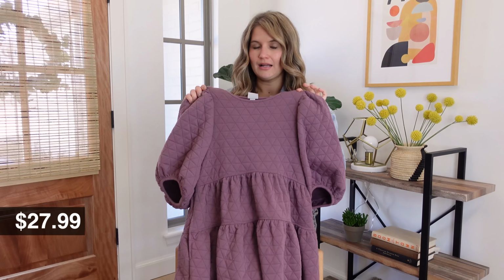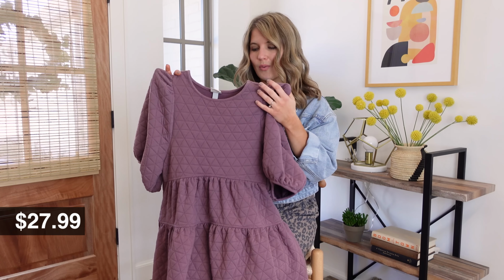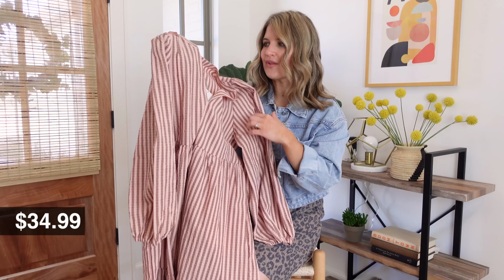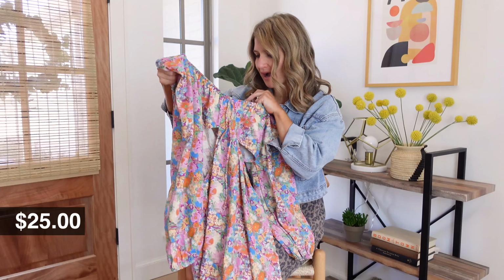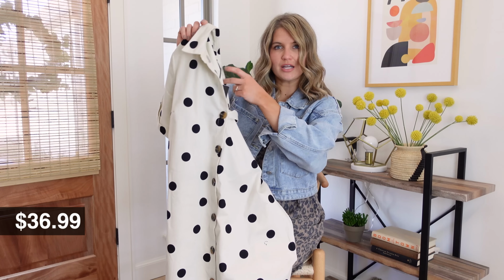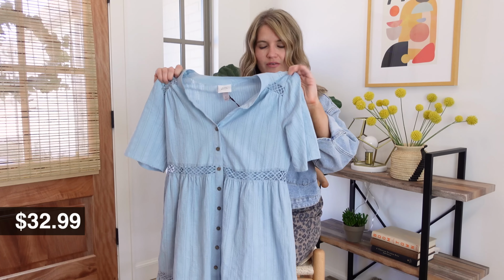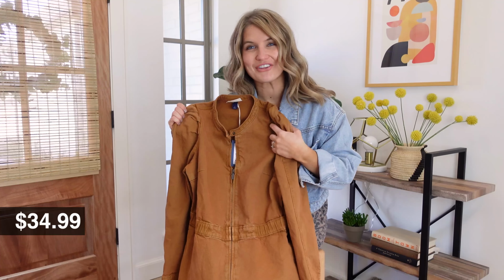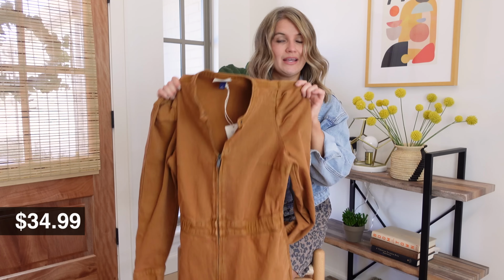Target Spring Dress Haul! | Affordable Spring Fashion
↓ ↓ Shop Target Items Below ↓ ↓

Outfit 1:
Puff sleeve sweatshirt dress, nude booties, white bag, sunglasses- Click to shop the FULL outfit 👉🏼

Outfit 2:
Striped midi dress, denim jacket, white heels, tan sunglasses- Click to shop the FULL outfit 👉🏼

Outfit 3:
Floral mini dress, wedges, rattan bag, sunglasses- Click to shop the FULL outfit 👉🏼

Outfit 4:
Polka dot shirt dress, black flats, brown bag- Click to shop the FULL outfit 👉🏼

Outfit 5:
Blue mini dress, white sandals, sunglasses- Click to shop the FULL outfit 👉🏼

Outfit 6:
Utility shirt dress, nude booties, sunglasses- Click to shop the FULL outfit 👉🏼

Dress Im wearing

Shop ALL my daily outfits and sale notifications by following me on Like To Know it

Follow us on Amazon Live ►